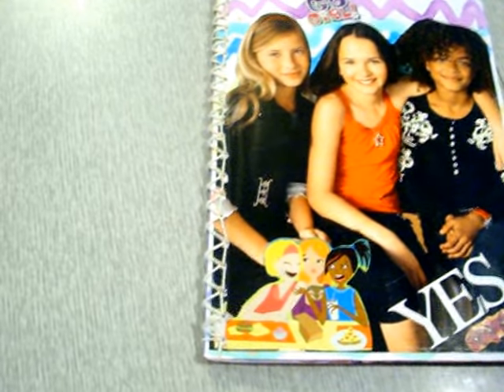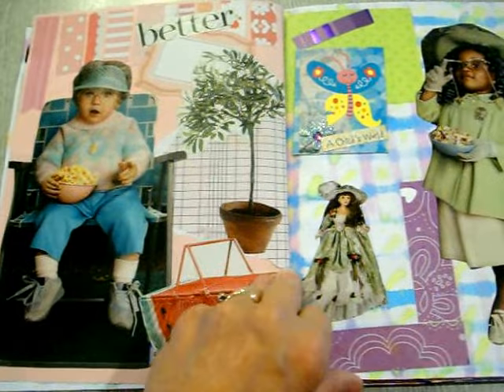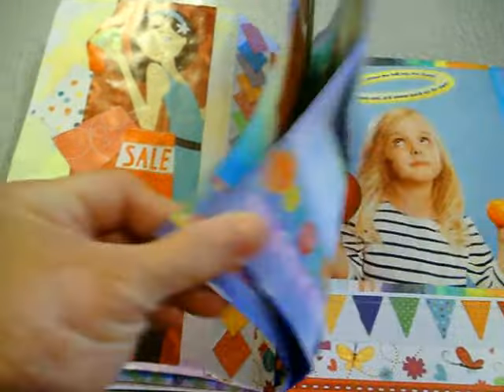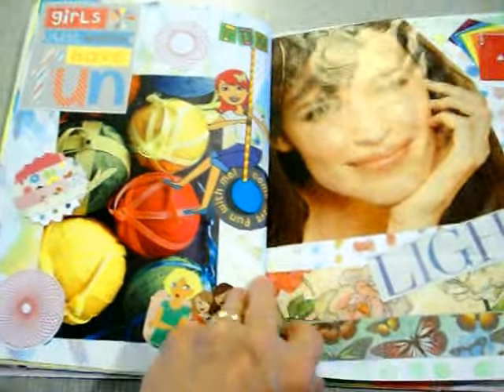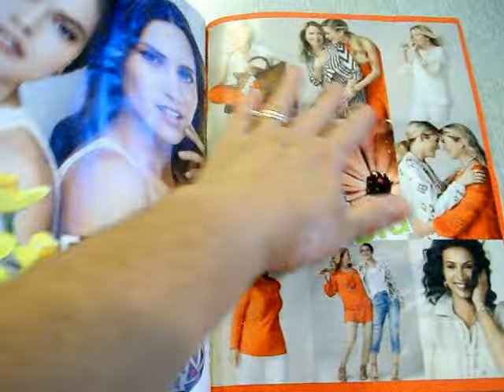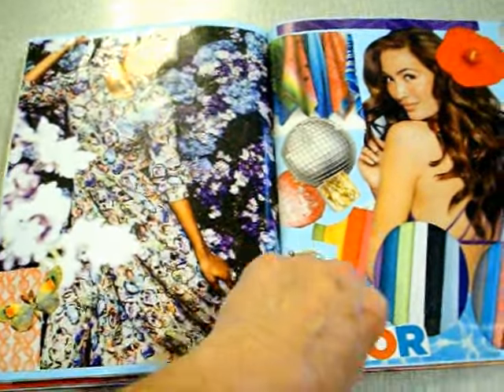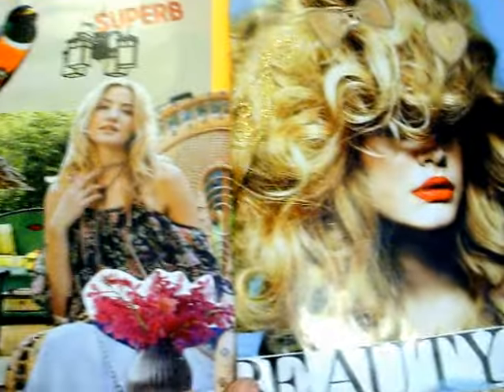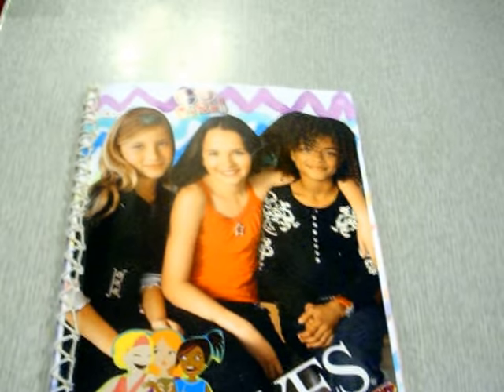Flipthrough: People gluebook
16 year old daughter gluebook about people